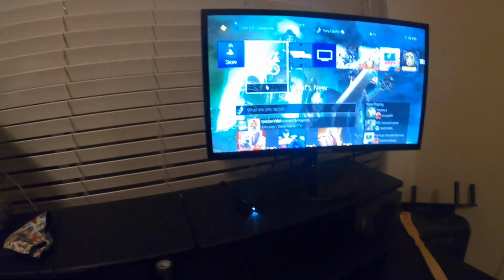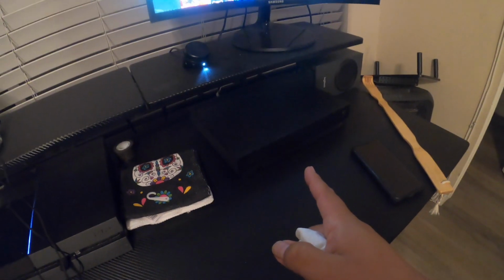Plans and Mod list for My 2020 Honda Civic Si!!!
My grocery list on what’s going to go down with my car 😬🤭

2020 Honda Civic si

Performance
1. GReddy Supreme SP exhaust
2. Ktuner
3. Tsp Stage 1
4. PRL Front Mount Intercooler
5. PRL Catted Downpipe
6. PRL Front Pipe
7. PRL Intake (Short Ram street) or
     27won Intake
8. PRL Big Turbo Kit (Eventually)
9. Big Brake Kit (Eventually)

Transmission
1. Short shifter (type r or hybrid)
2. Cable and base bushings
3. Retrofit Type R clutch or ACT (eventually)
4. Gas pedal adapter (heel toe)

Suspension
1. D2 Springs
2. Sway Bars

Exterior
1. Front lip (GReddy)
2. Side skirt lip
3. Rear corner lip
4. Clear LED side marker
5. Window Tinting
6. Window visors
7. Grill mesh delete

Interior
1. HFP Red Floor mats
2. Red interior LED lighting
3. Roof LED lighting swap
4. Carbon fiber Interior pieces